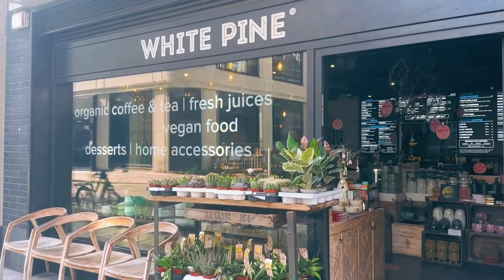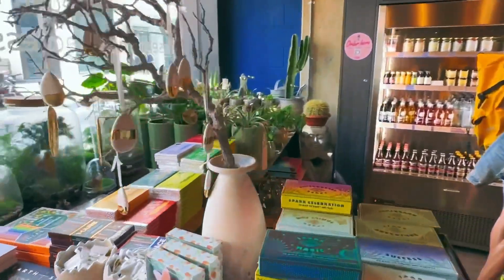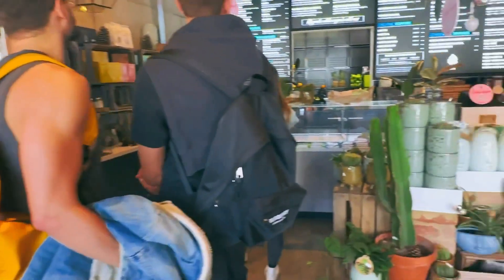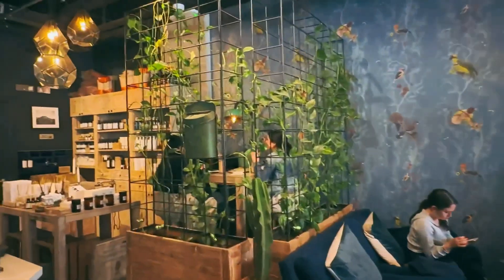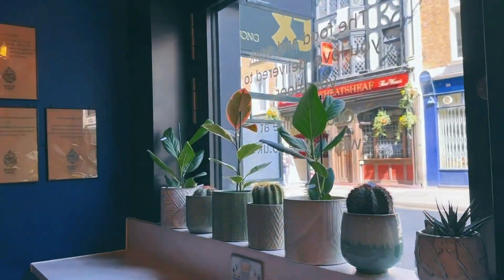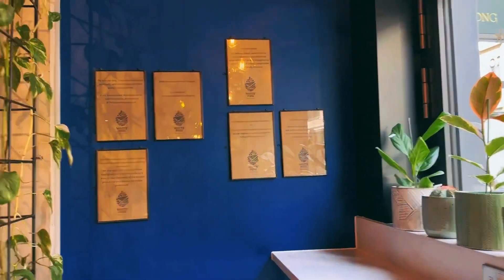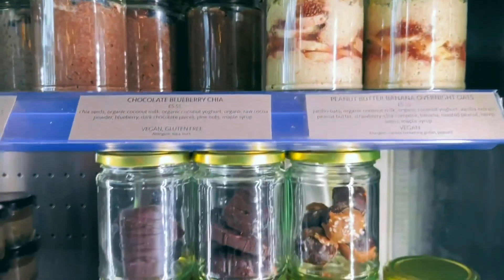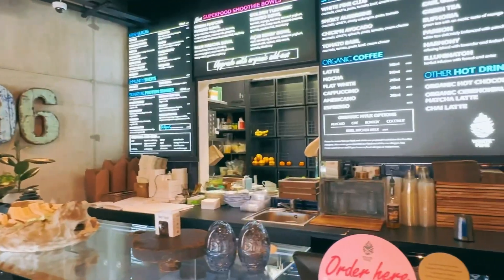White pine vegan plant cafe in central London just off Oxford street